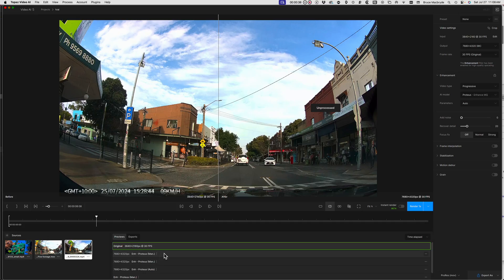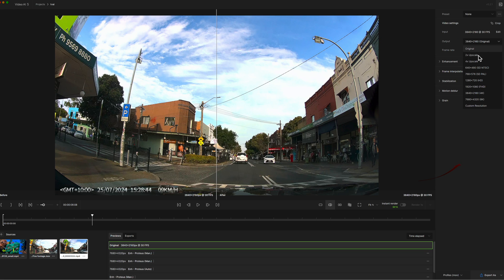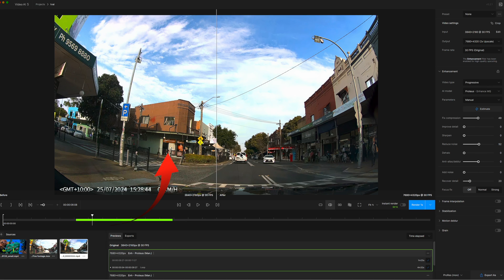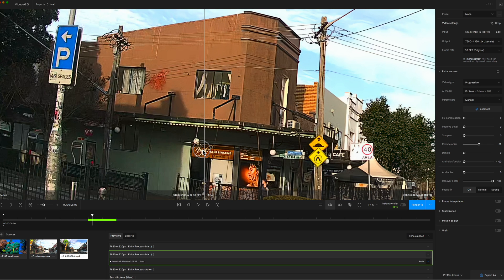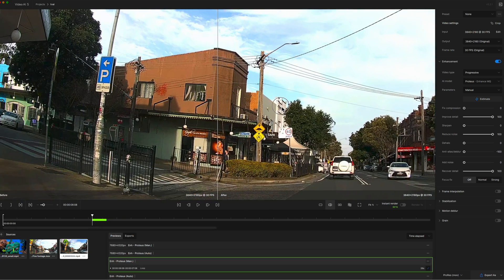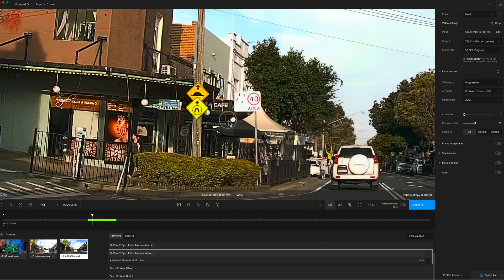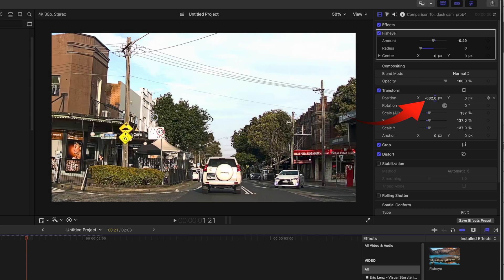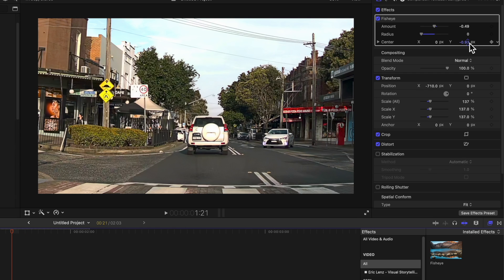Topaz Video AI, Sharpen Number Plate details in DashCam footage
Repair Noisy Dashcam footage with Topaz Video AI and Final Cut Pro to correct the Fish eye effect
Recently I installed a dashcam in my Jaguar XKR. Since Dashcam footage is heavily compressed even the 4K resolution still shows noise and grain.
I believe Topaz Video AI will correct the noise as well as upscaling to 8K so that the image will hav twice the pixels when the resolution is brought back to 4k in Final Cut Pro.

I’ll show you the best settings for Topaz to upscale and remove the noise and then transfer the result to Final Cut Pro to correct the lens distortion and even rescue more noise if you want an even better result.

Beginning: 0:00
Best settings Topaz Video AI 01:12
Lens Correction in Final Cut Pro 04:56